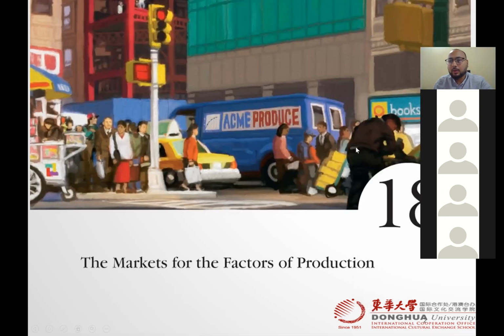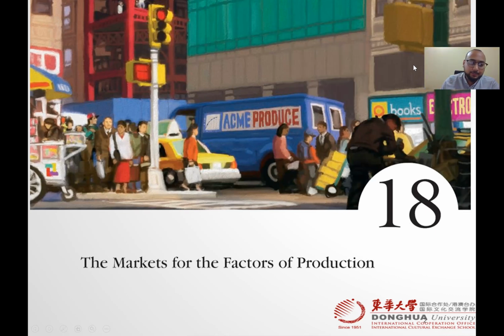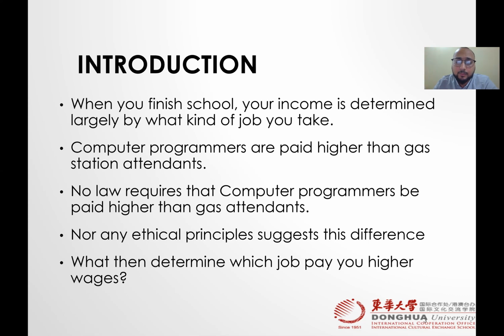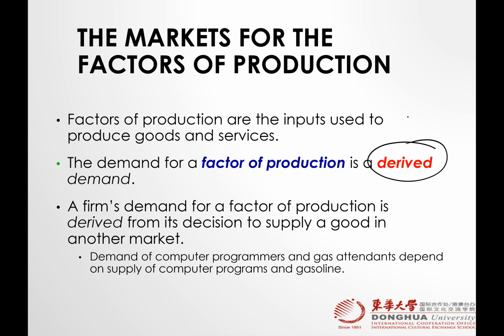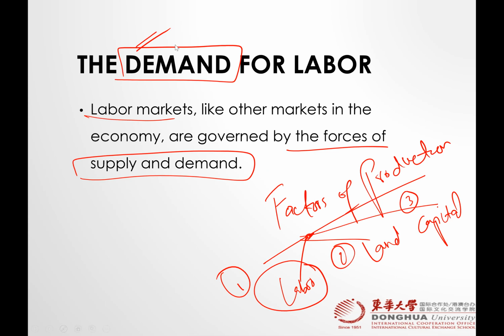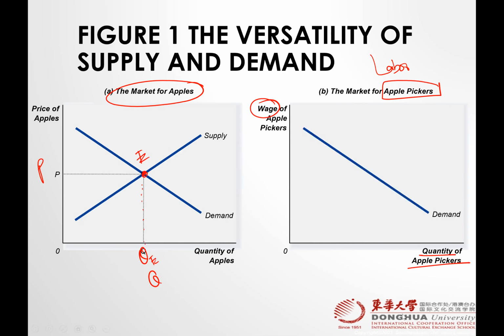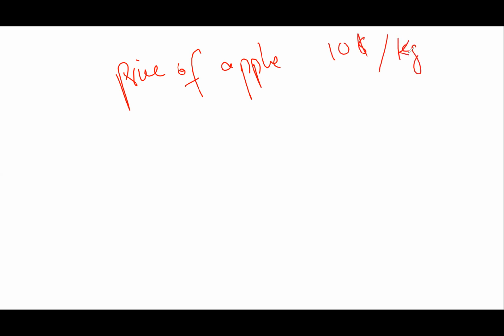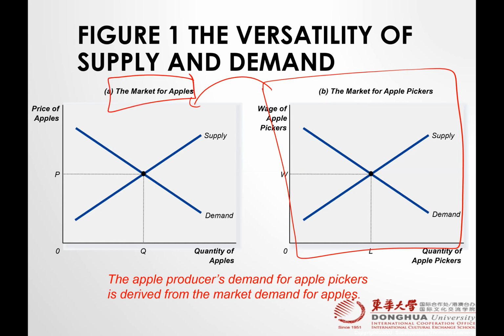Microeconomics (Spring 2021) Lecture 14 - Market of factor of production - 1